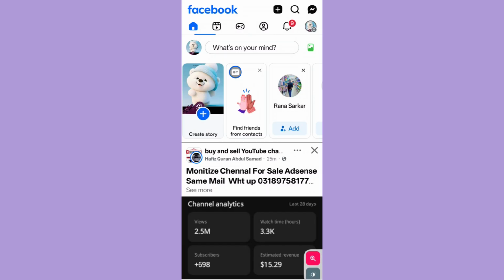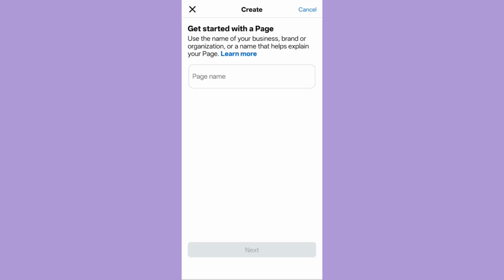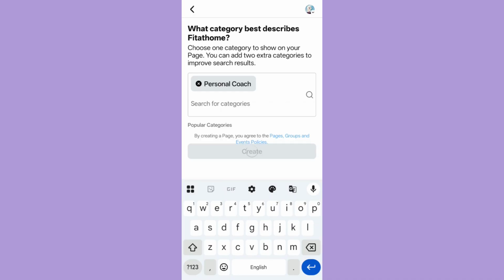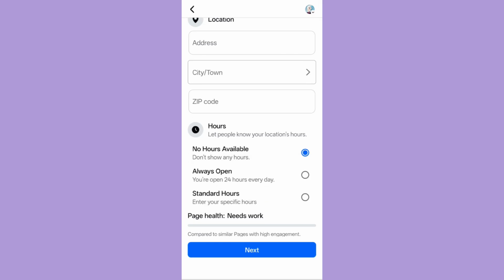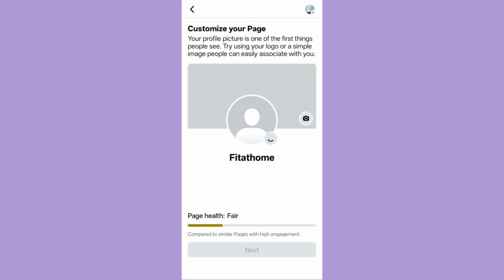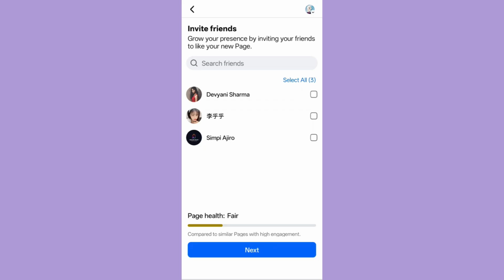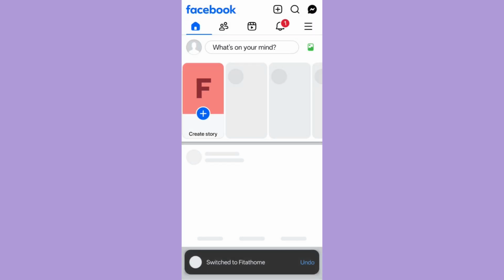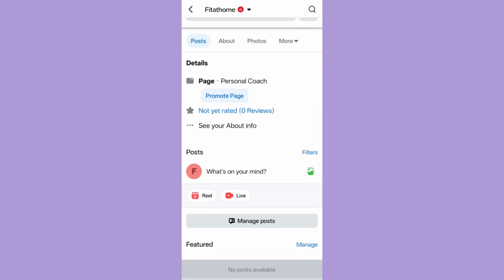How to Create & Set Up a Facebook Business Page 2026 (Step by Step)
Learn how to create and set up a Facebook Business Page in 2026 with this step-by-step walkthrough. This video guides you through the entire process of building a professional business presence on Facebook from scratch.

You’ll see how to create your page, add business details, customize your profile and cover images, configure settings, and prepare your page for posting and promotion. The tutorial follows the latest Facebook interface and best practices for 2026.

By the end of this guide, you’ll have a fully set up Facebook Business Page ready to attract customers, build credibility, and support your marketing efforts.